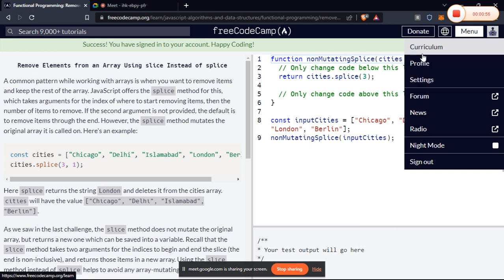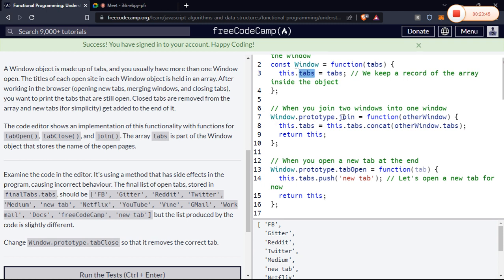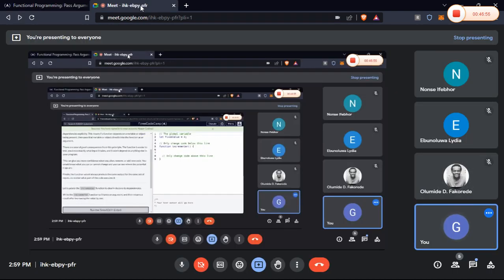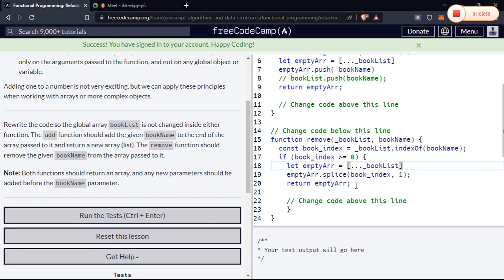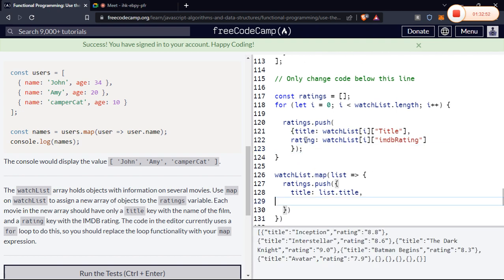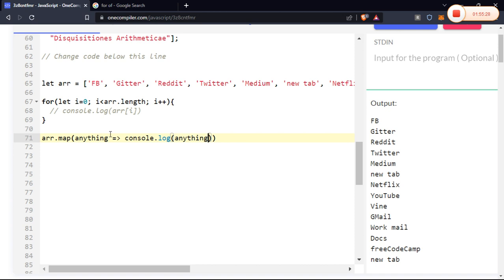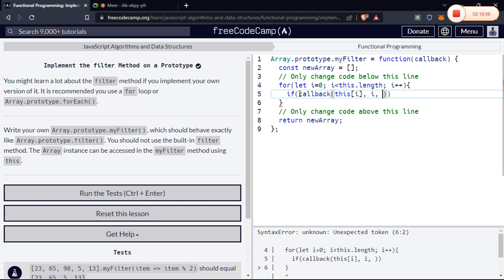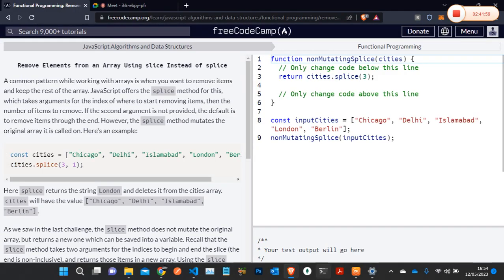Week 12: Web2 - Functional Programing I